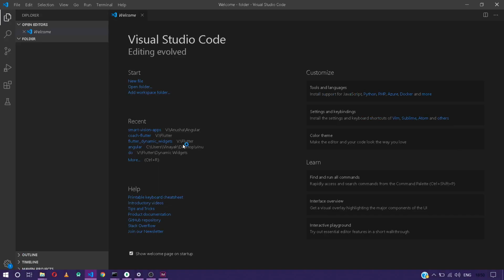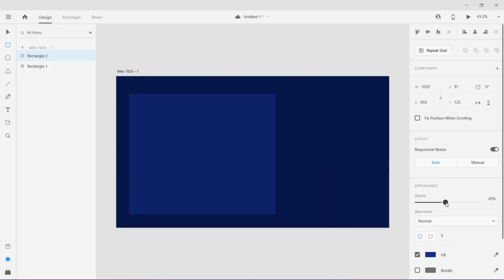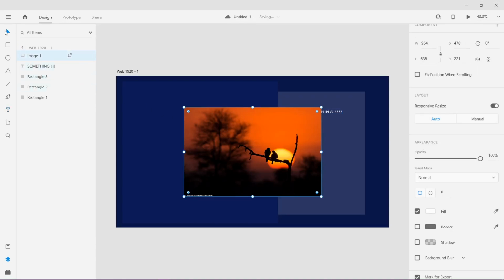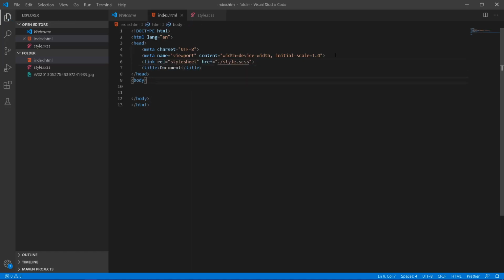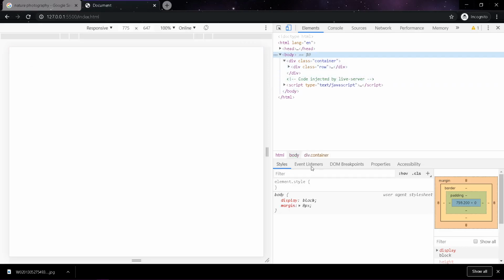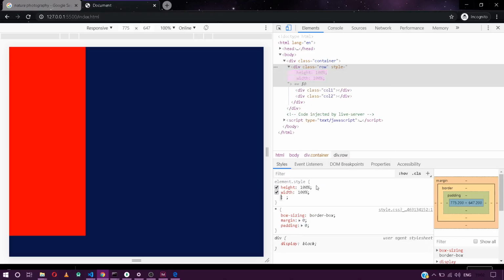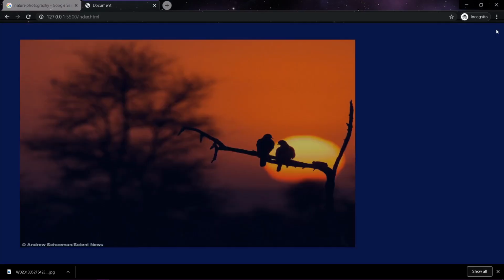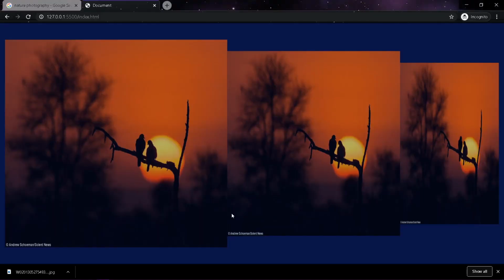Create Responsive website in 20 minutes - using simple css grid / flex